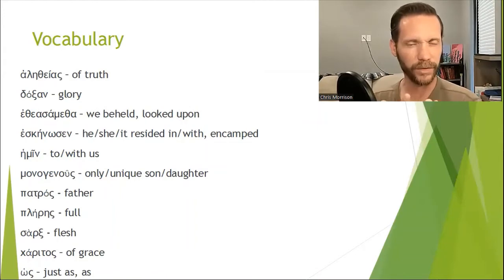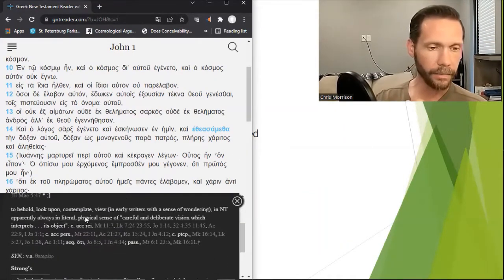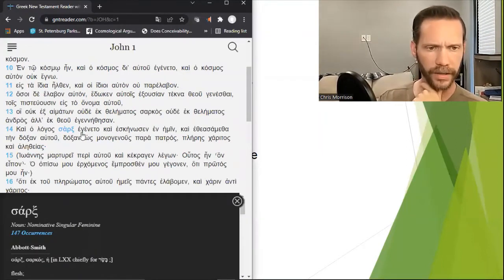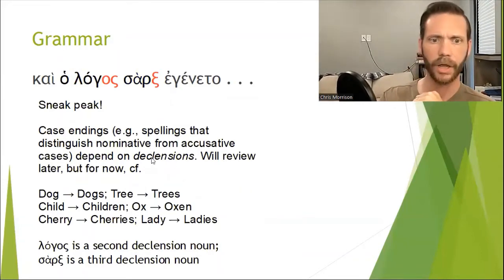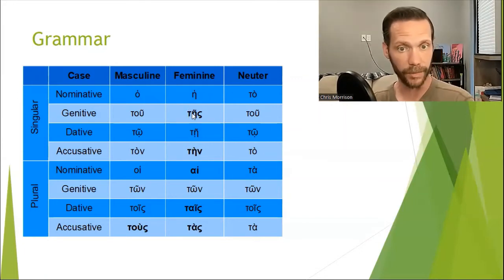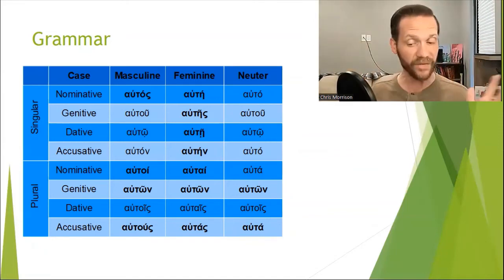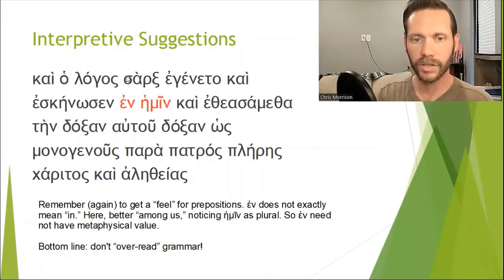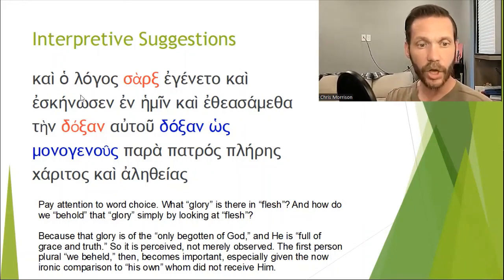Learn Greek: John 1:14 (Lesson 6)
The sixth lesson of our Learning Greek by Reading the Greek New Testament series! By the end of this video, you will know how to read and translate John 1:14 in Greek, with a bonus point of a point on the connection between the incarnation and how it is we see God's glory.

Chapter times:

0:00 - Introduction
0:45 - Vocabulary
4:25 - Grammar
12:25 - Interpretational Insights

Moderation policy: I try to approve all comments, even those that disagree with my arguments, as I think that spurs honest discussion. Posts containing profanity or unsolicited sales, however, whether for or against the positions presented in the videos will be immediately removed.